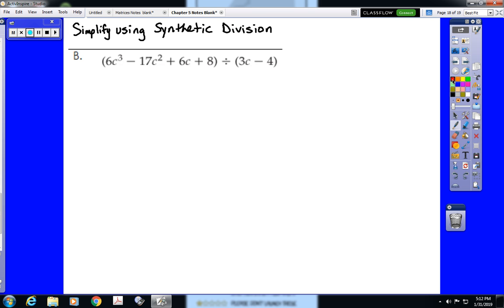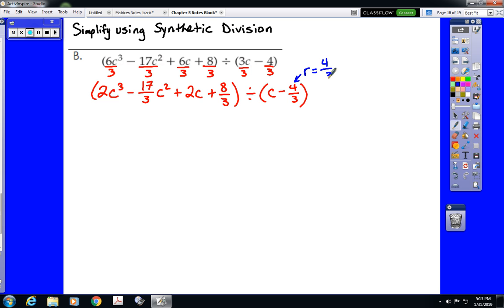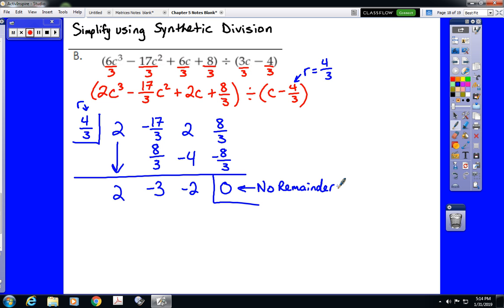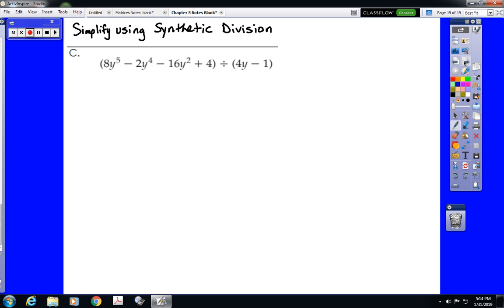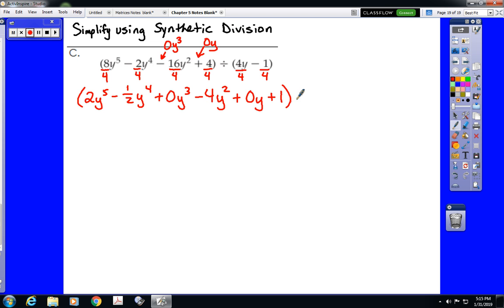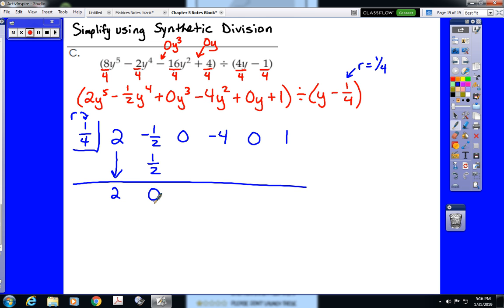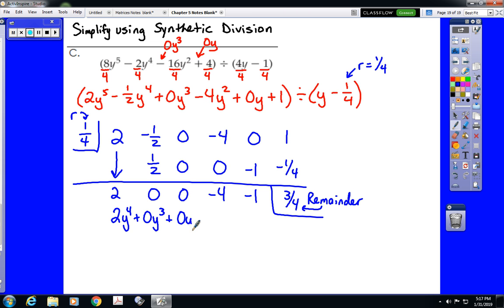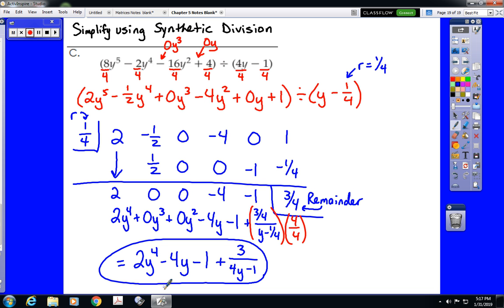Synthetic Division 2 of 2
Second video (more, harder examples) of the Synthetics Division Algorithm for dividing a polynomial by a binomial.  For the Section 5-2 notes in our Algebra 2 Book